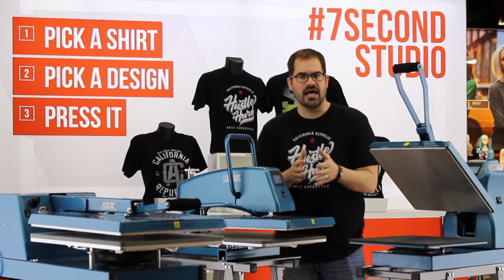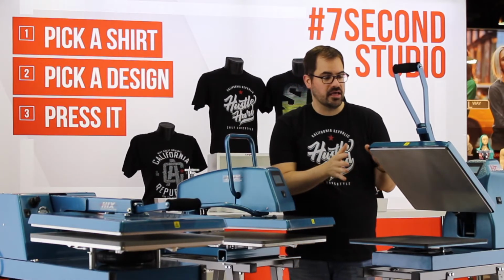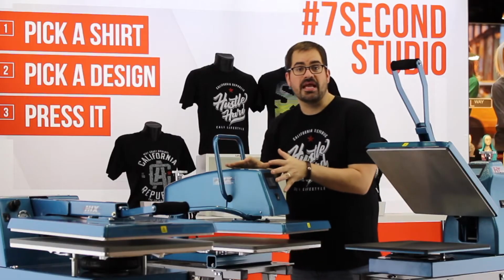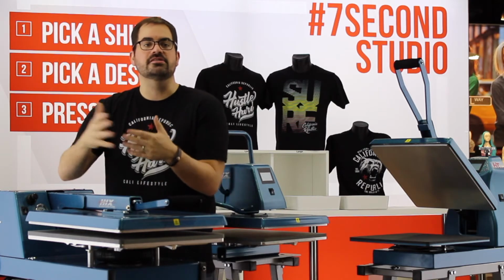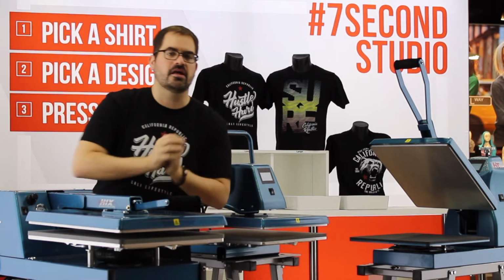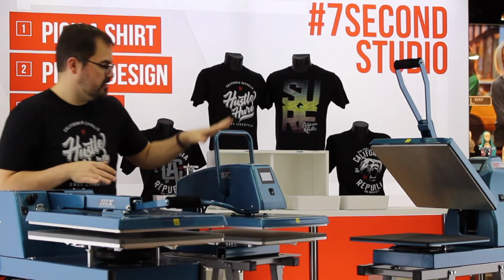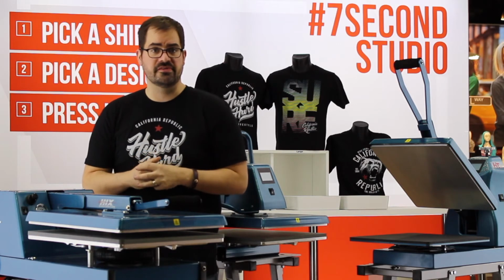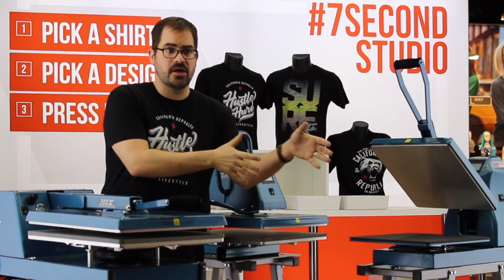American-Made Heat Press Equipment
Experience the difference that well-engineered American-made heat press equipment can make on your apparel decorating business.